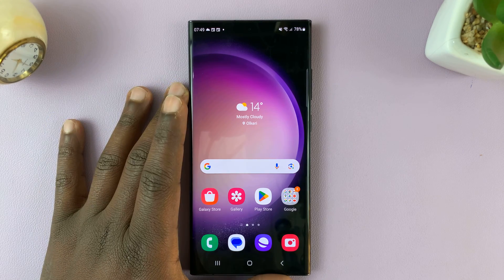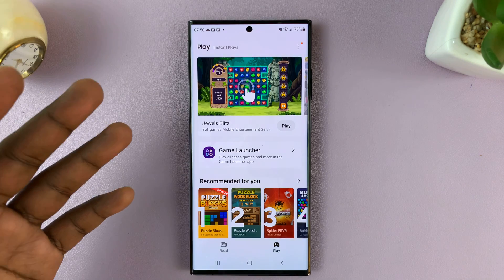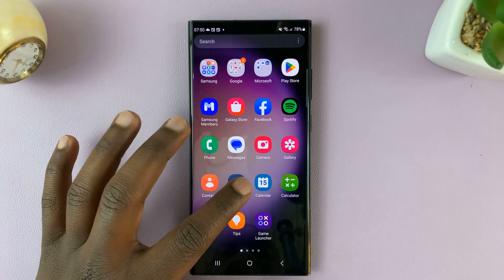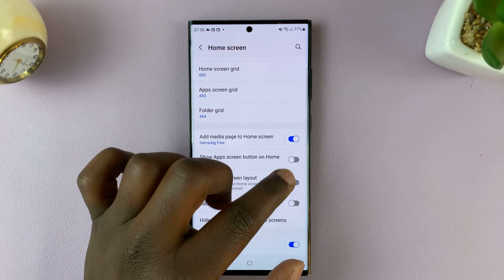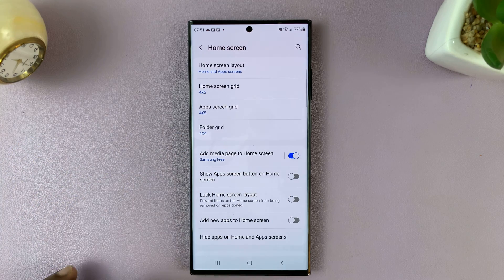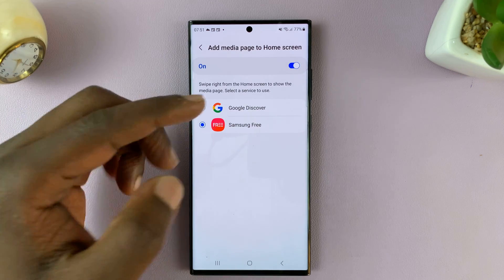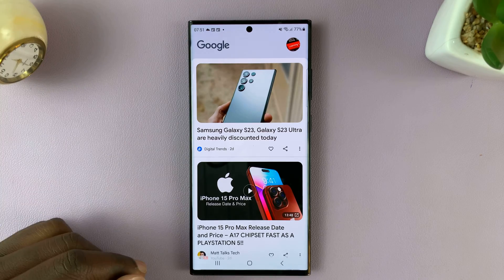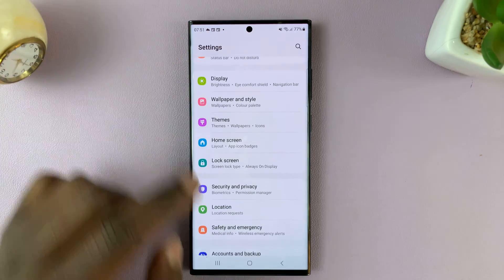How To Add / Remove Media Page On Home Screen Of Samsung Galaxy S23, S23+ and S23 Ultra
In this step-by-step guide, we'll show you exactly how to add or remove a media page on the home screen of your Samsung Galaxy S23, S23+, and S23 Ultra. Customize your device's home screen with a personalized touch!

Whether you're a tech novice or a seasoned smartphone user, our easy-to-follow instructions will help you make the most out of your device's features. With the media page, you can effortlessly access either Samsung Free or Google Discover.

Add / Remove Media Page On Home Screen Of Samsung Galaxy S23, S23+ and S23 Ultra:

How To Add Media Page On Home Screen Of Samsung Galaxy S23, S23+ and S23 Ultra:

Begin by unlocking your Samsung Galaxy S23, S23+, or S23 Ultra and navigating to your home screen. Tap on "Settings".

In the Settings page, scroll down and find the "Home screen" option. Tap on it.

Under "Home screen", locate the option to "Add Media Page to Home Screen". Make sure the toggle button next to it is in the ON position, if it was off.

To change the media page displayed, tap on "Add Media Page to Home Screen" option. From the options listed, you can select the media page you want shown on the home page when you swipe right. Select either "Samsung Free" or "Google Discover". Depending on your region, you might have more options.

How To Remove Media Page On Home Screen Of Samsung Galaxy S23, S23+ and S23 Ultra:

Similar to the process of adding a media page, start by unlocking your Galaxy S23 device. Tap on "Settings".

Under "Home screen", locate the option to "Add Media Page to Home Screen". Make sure the toggle button next to it is in the OFF position, if it was on before.

Cell Phone Tripod Adapter